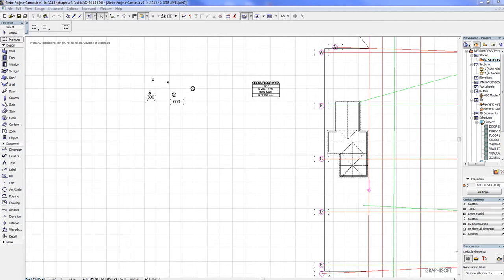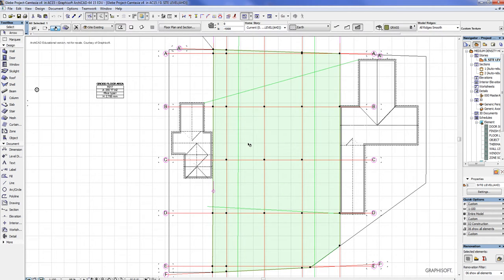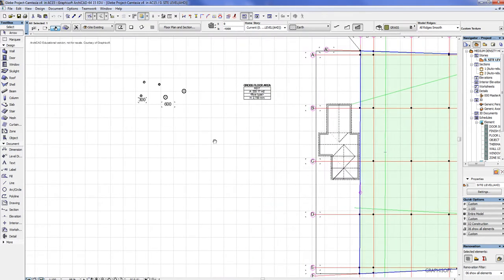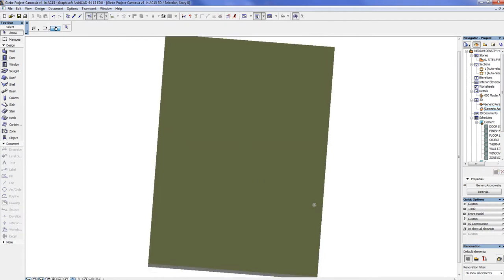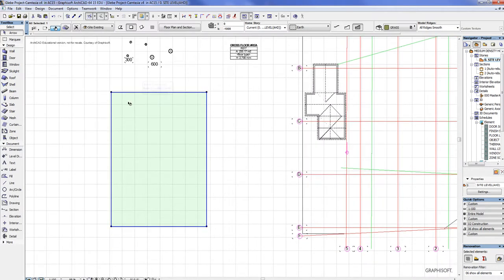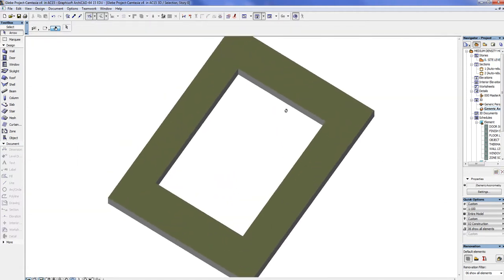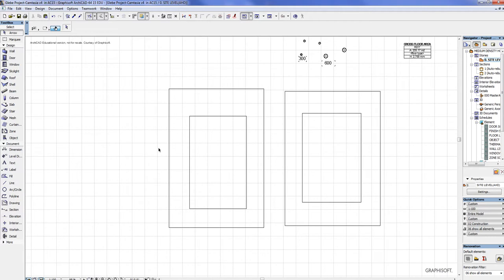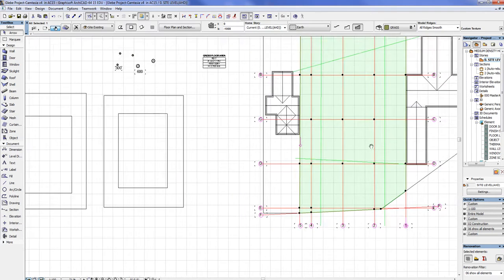D Cutting a hole in the Mesh